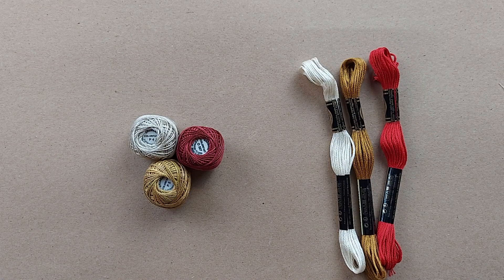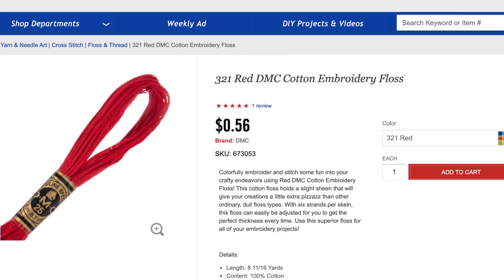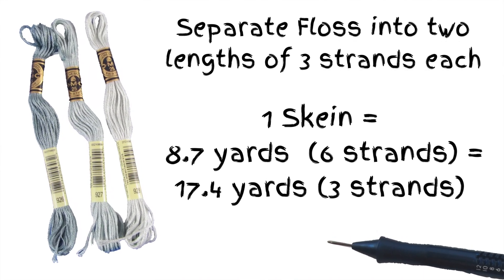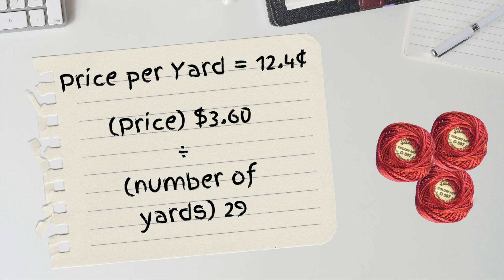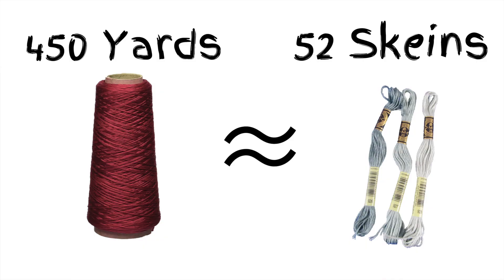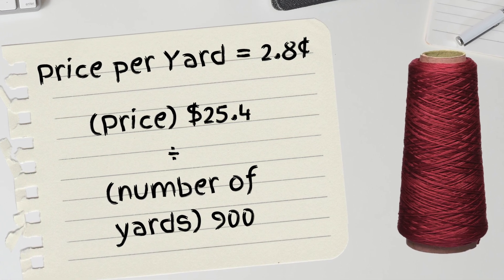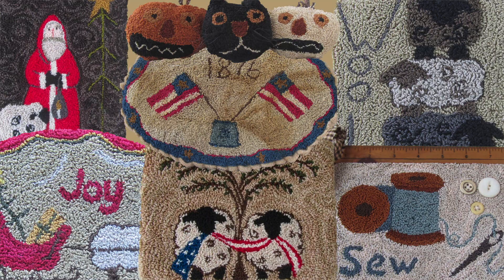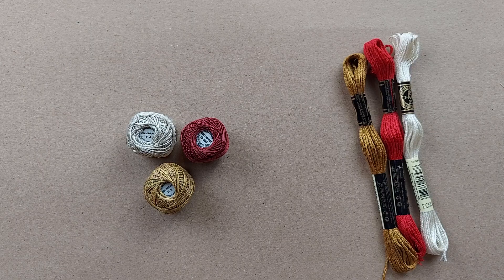Cost Comparison of 3 strand Valdani and DMC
If you do punch needle, cross stitch, or embroidery, you need to watch this one!  I compare 3 strand Valdani and DMC floss with a price per yard of 3 strands of floss.